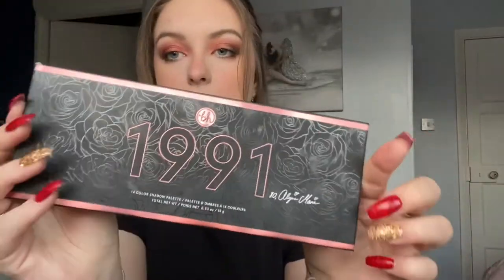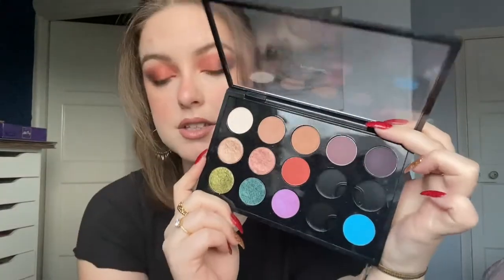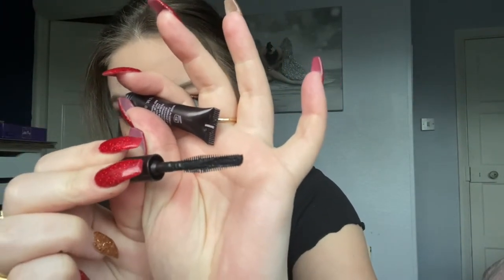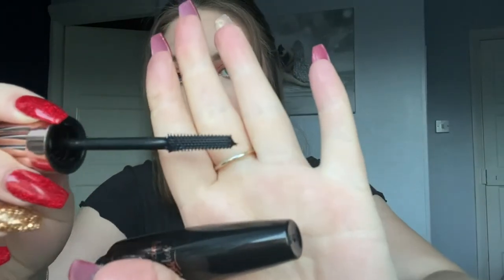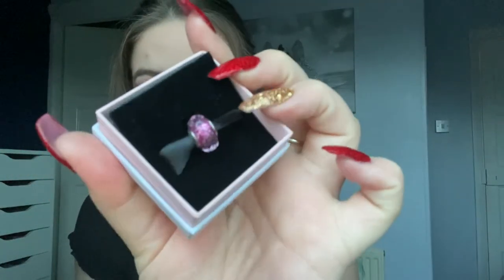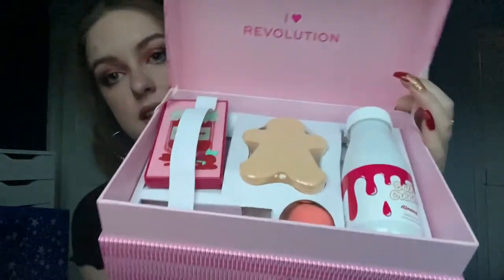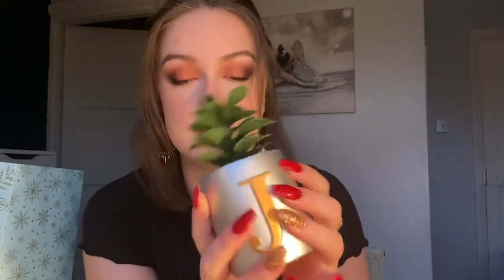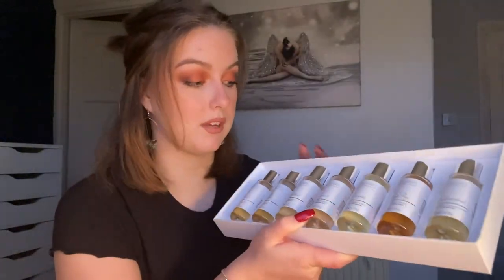What I got for Christmas?!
Hey everyone! And happy new year! I hope you all had an amazing Christmas and new year! A project pan final video for 2021 is also on its way to you I am just a little behind with editing atm due to my essays that are due in the next couple of weeks xox Jess.